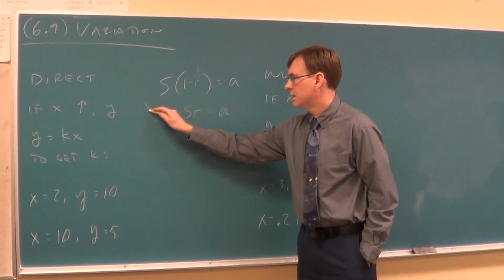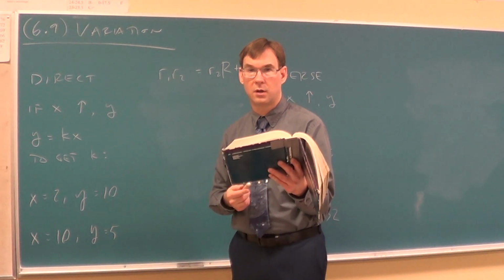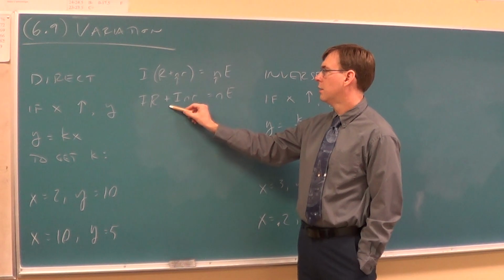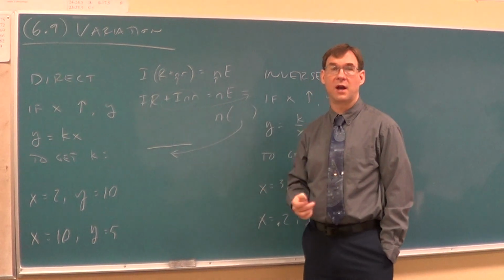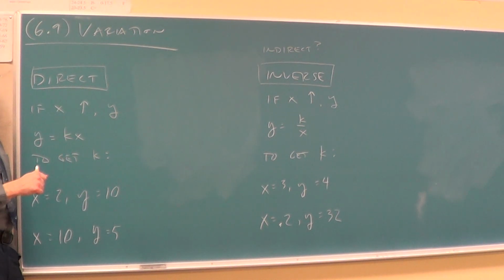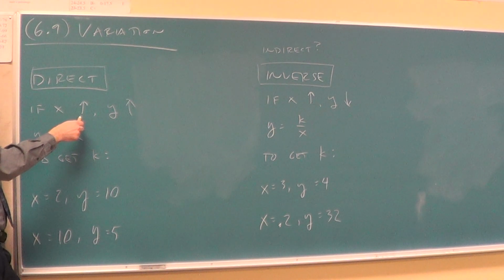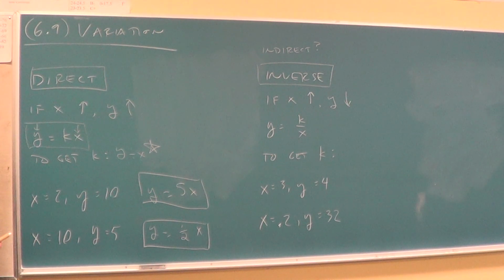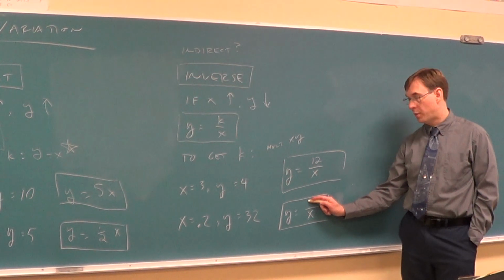Algebra 2 Video, 6.9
Variation - direct and inverse